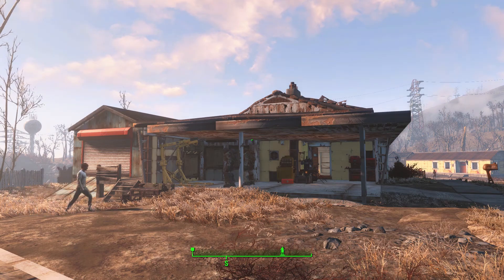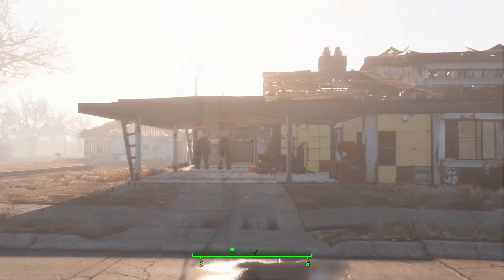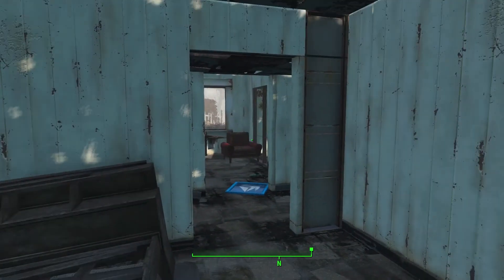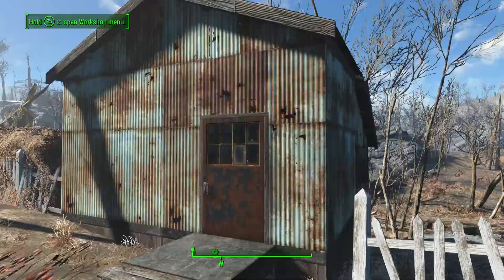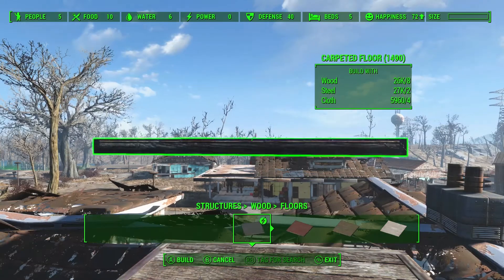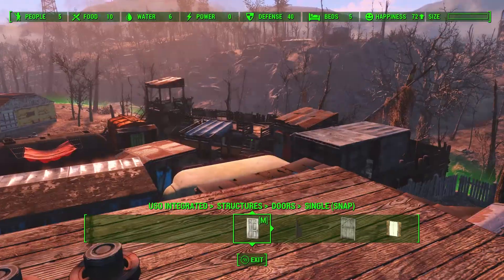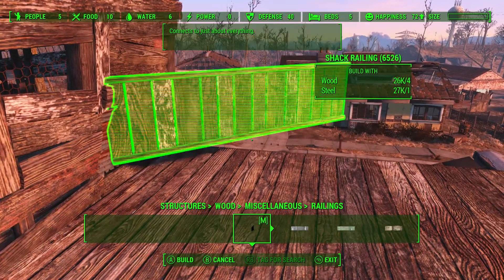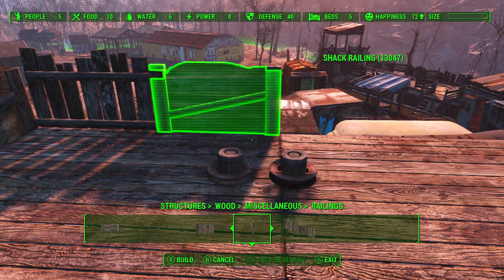Fallout 4: Let's Build a Sanctuary Settlement - The General's Weapon Shed and Getaway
Today I build The General's Weapon Shed and Getaway! The mods I use are listed below. These are the mods I use for my builds, the platforms they're available on, and where you can find them:

Pre-War and Post-War Sanctuary Houses - PS4, XB1, PC - Bethesda.net/Nexus
Place Everywhere - PC - Nexus
Scrap Everything! - XB1, PC - Bethesda.net/Nexus
G2M Workshop - XB1, PC - Bethesda.net/Nexus
Settlement Border Expansion Project - XB1, PC - Bethesda.net/Nexus
CVC's Dead Wasteland - PC - Nexus
Invisible Furniture (invisible idle animation markers) - PC - Nexus

Creation Club Mods:

Armor Paint Job-Army, Brotherhood of Steel, Institute, Minutemen, Railroad